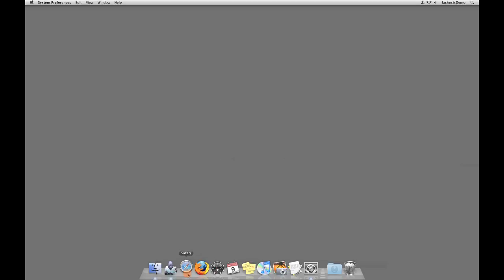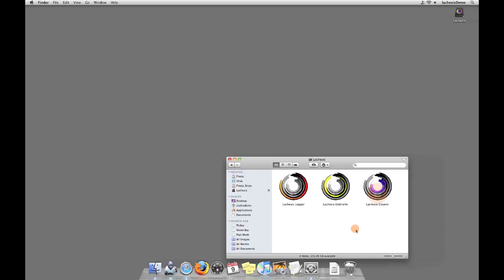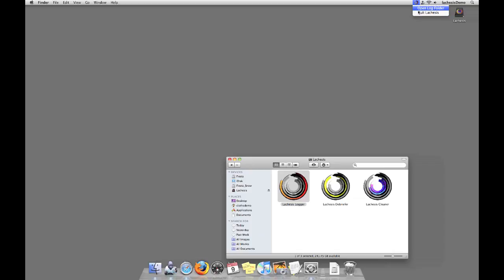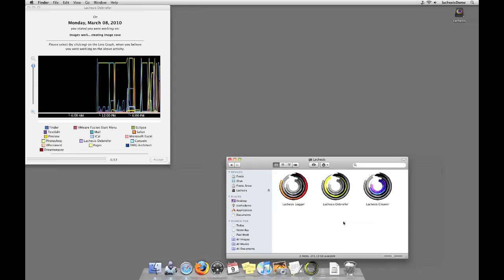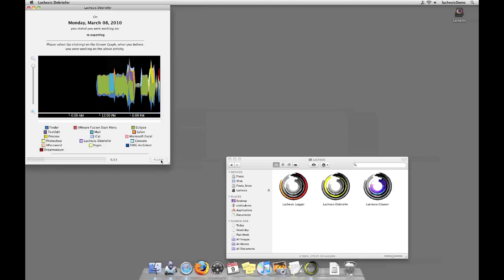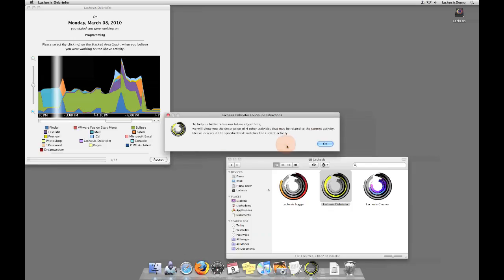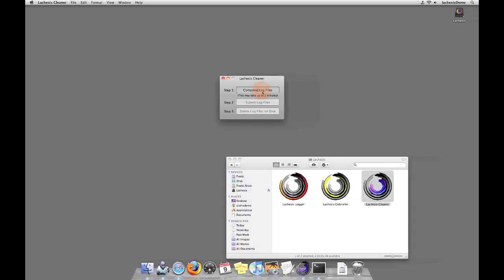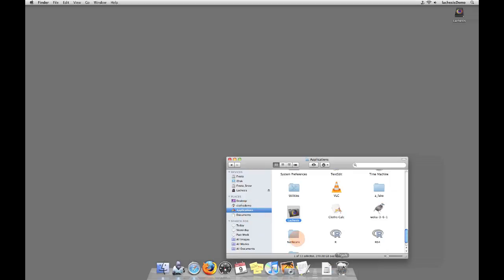Tutorial: Lachesis Research Project Instructional Video